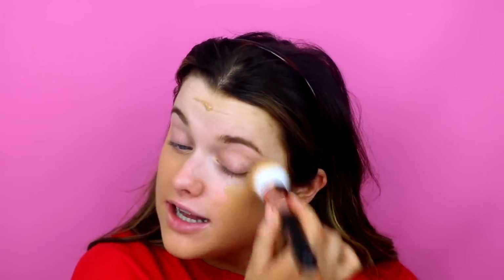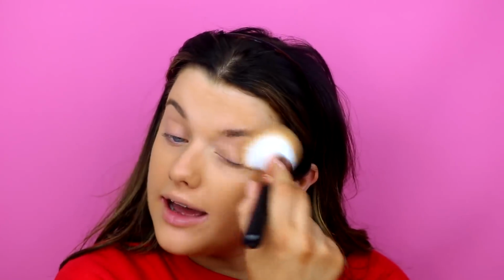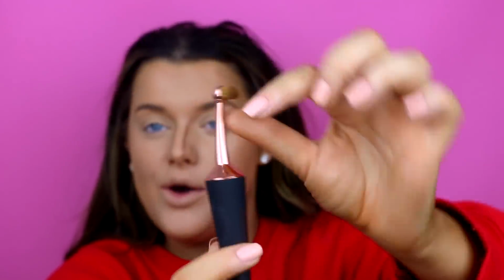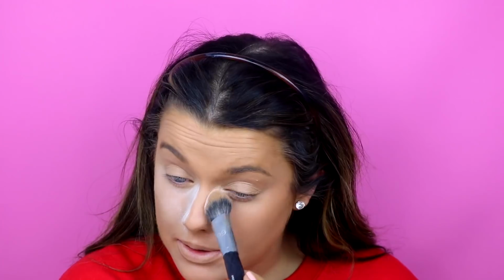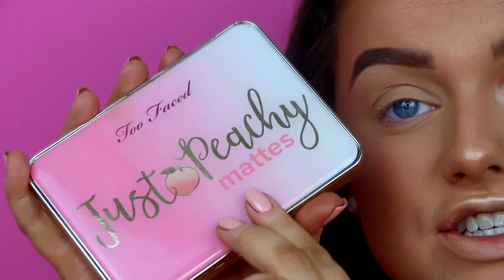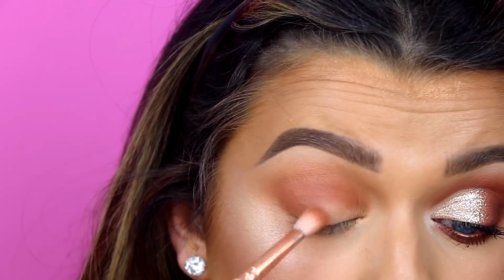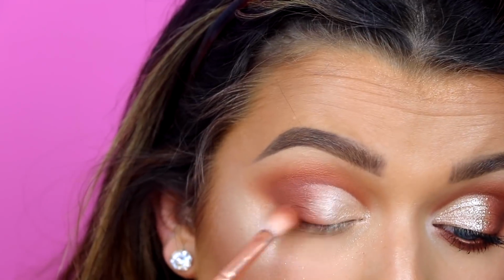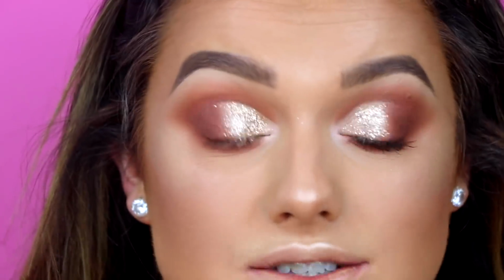CHIT CHAT GRWM: GOLD/NUDE GLITTER GLAM! | Rachel Leary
CHIT CHAT GRWM: GOLD/NUDE GLITTER GLAM!
I posted this look on my instagram & so many of you guys asked for a tutorial.. So here it is! Perfect for the party season/xmas/New Years! Who doesn’t love a gold glitter smokey eye?

Kathleen lights x Colour Pop super glossy lip - Moon Child

CAMERA USED: Canon 80D with 18-135mm lens

EDITING SOFTWARE: Final Cut Pro